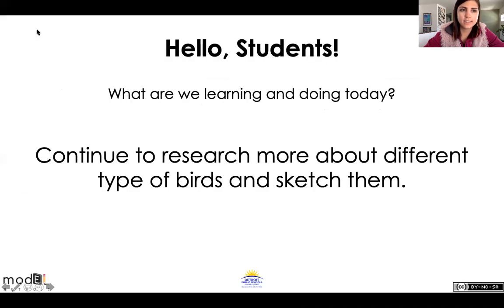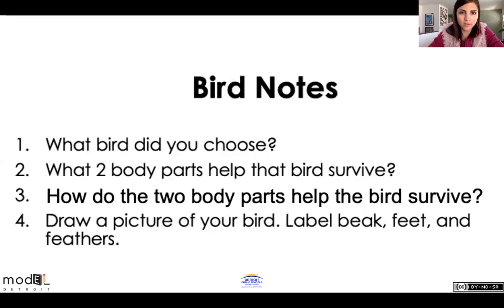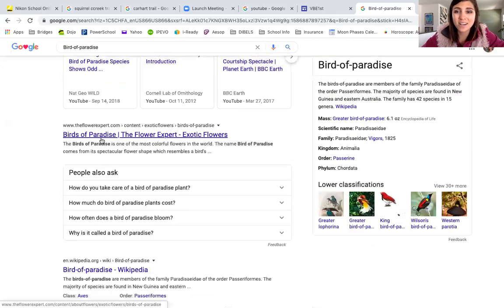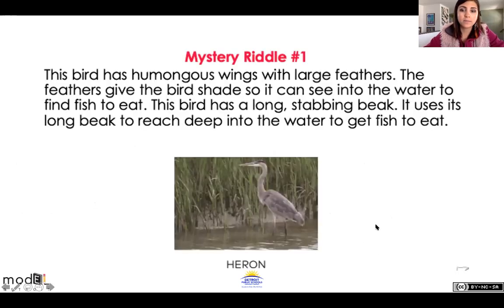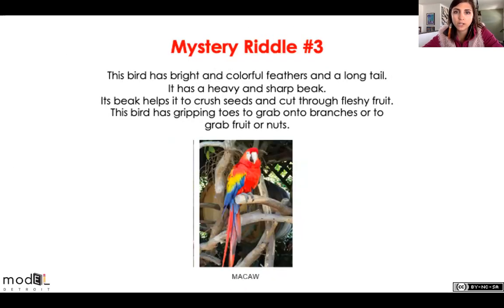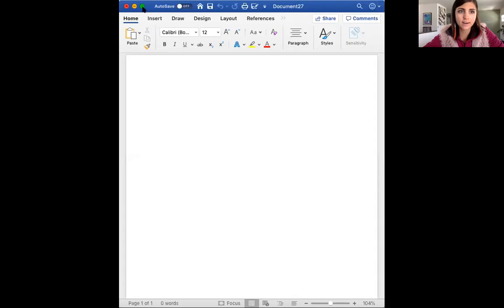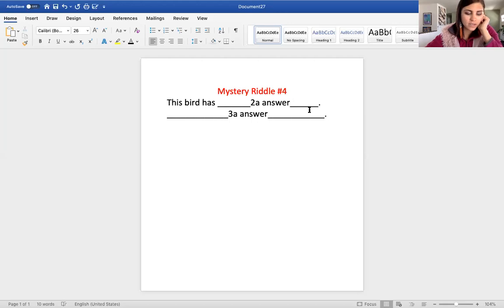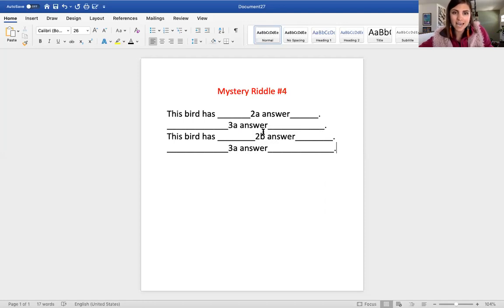EL- G1M3U3- Lesson 4